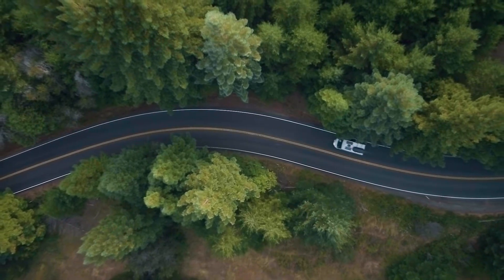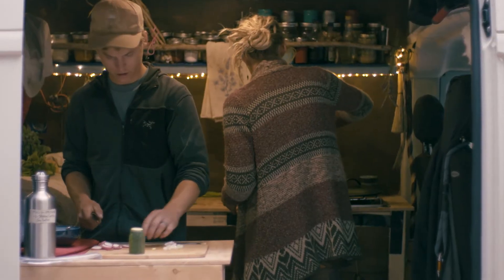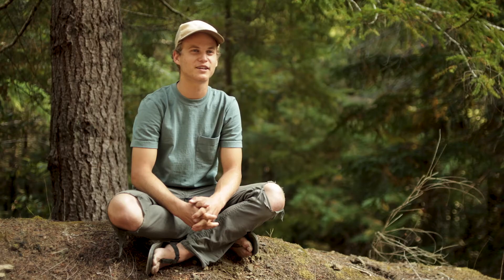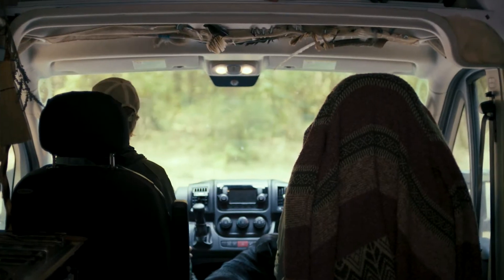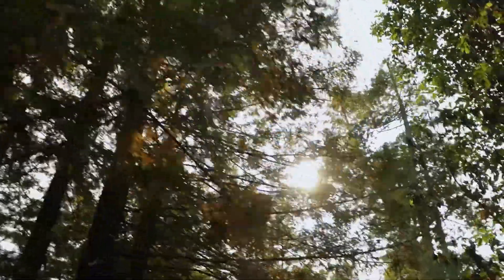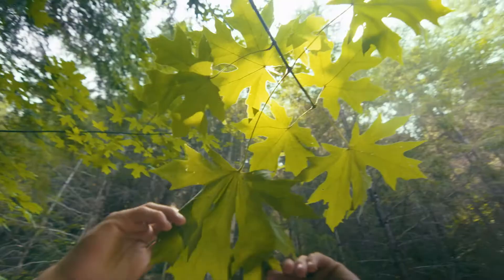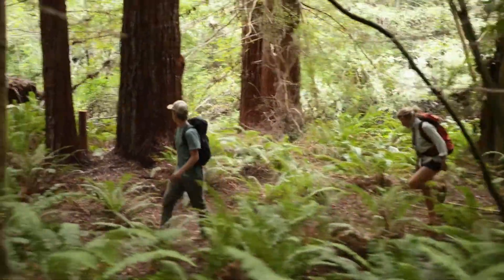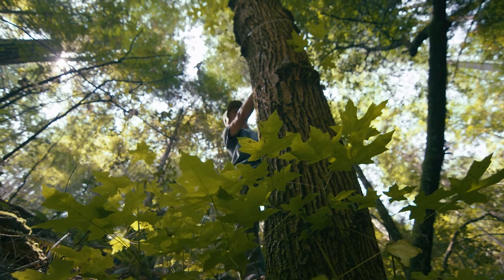Adventuring in the Name of Science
Ricky Jones turned his hobby into his job, his van into his home, and his life onto a path of contributing real data to science and conservation. Find out what he's learning along the way.